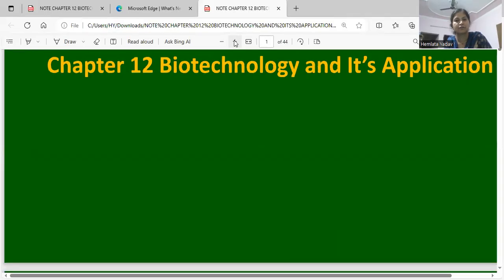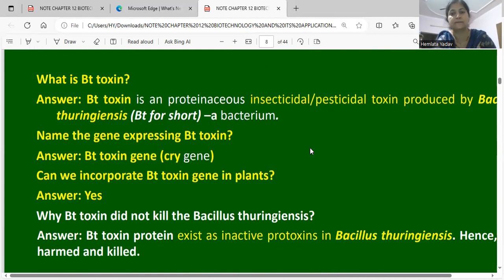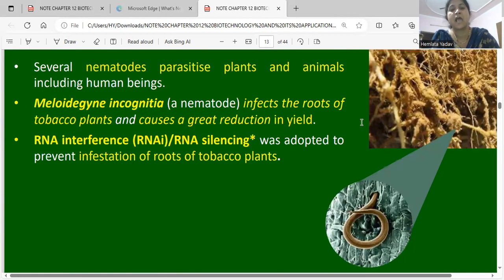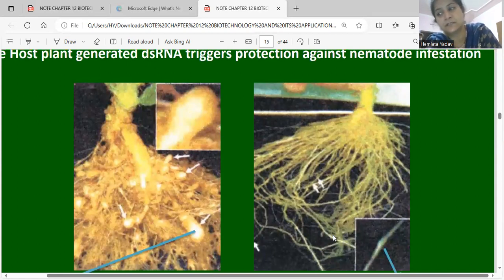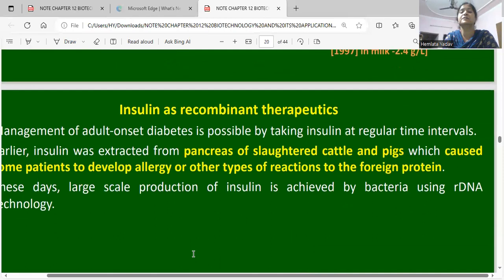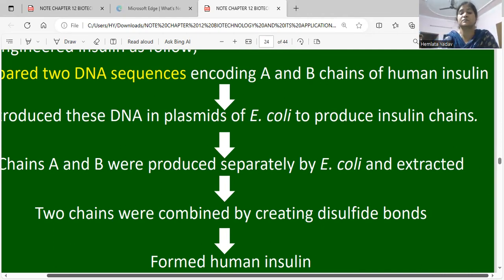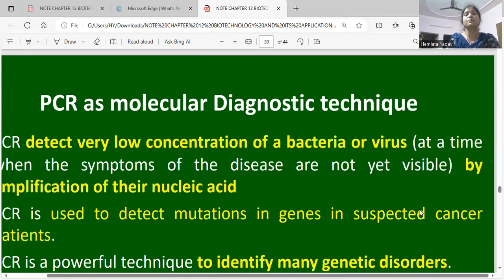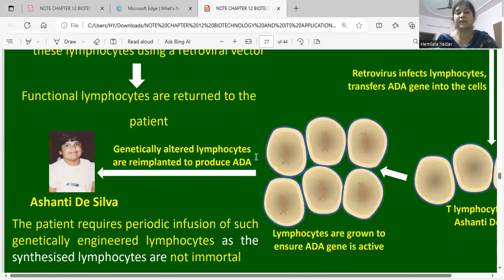Applications of BiotechnologyCh-12Biology(044)full explanation ConceptuallyinOne go by Hemlata Ma'am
Use of Biotechnology in agriculture, Medicine, Molecular diagnosis, Transgenic crops, transgenic animals their application and Ethical issue